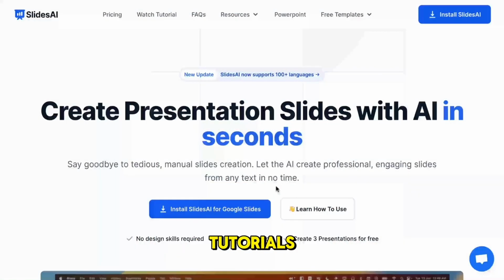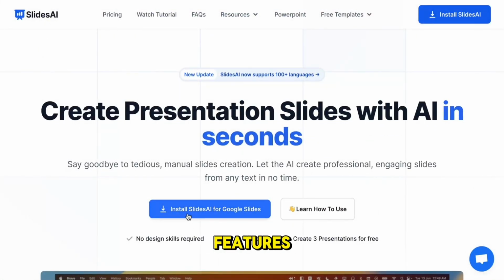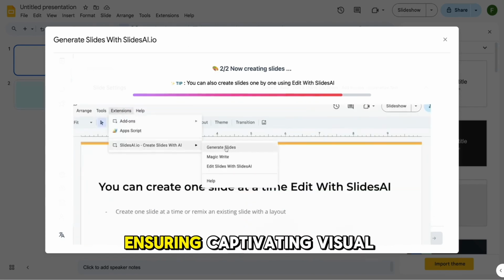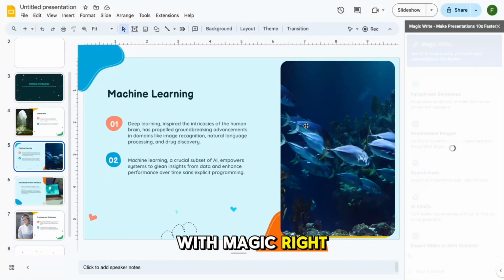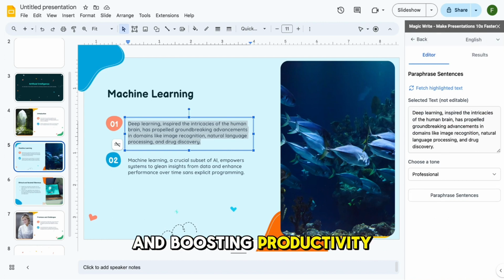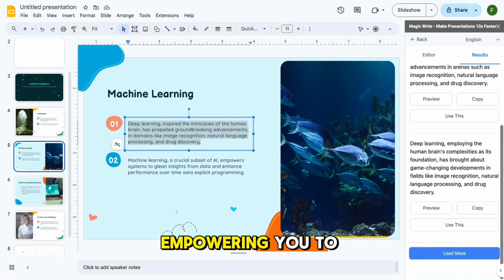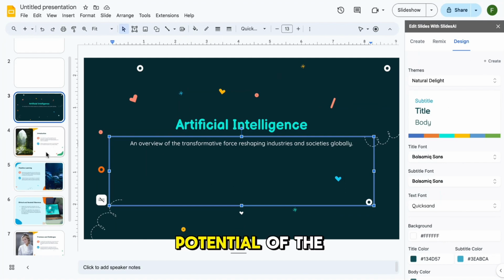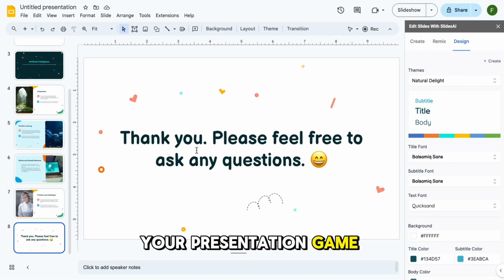Braven AI Tutorials: Slides AI